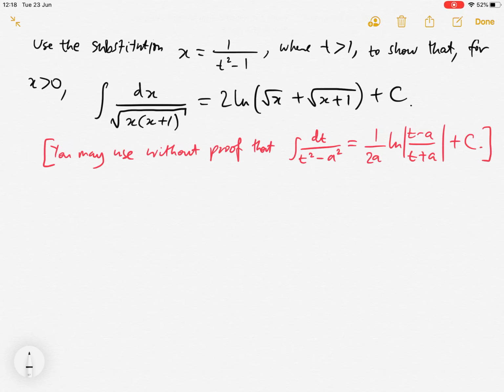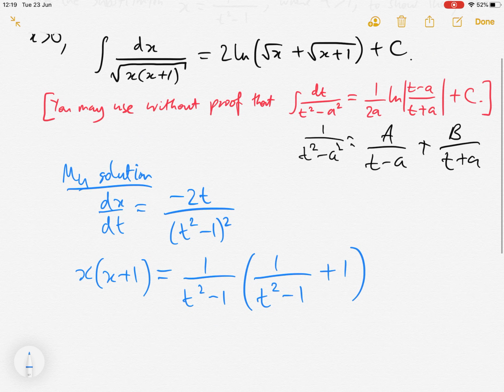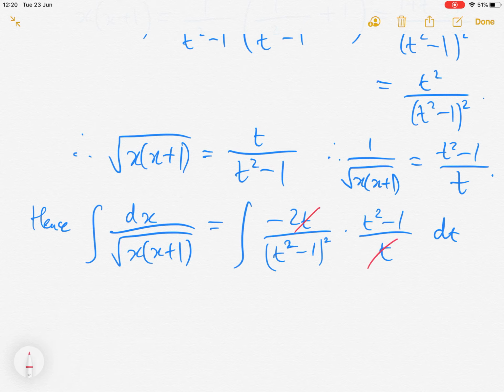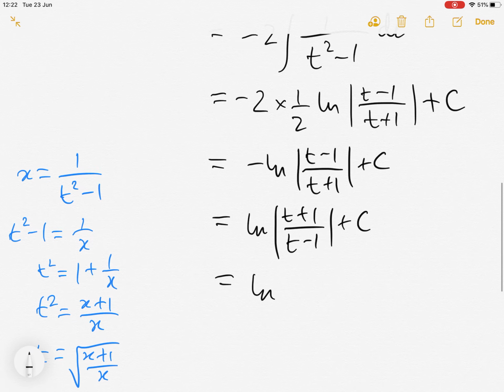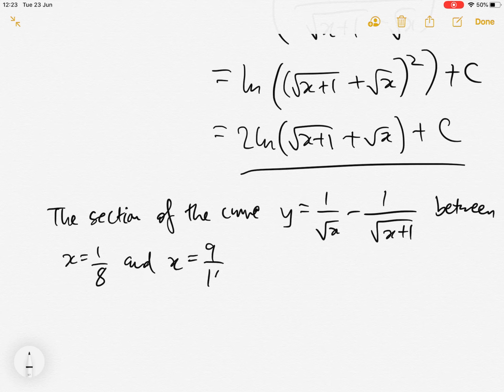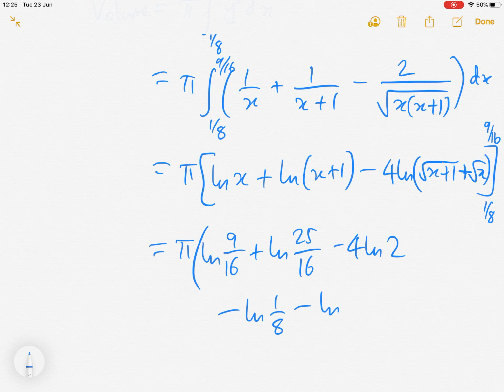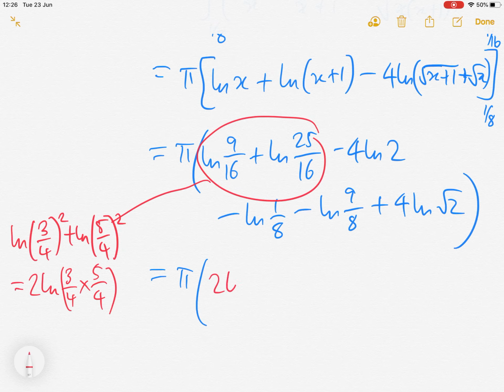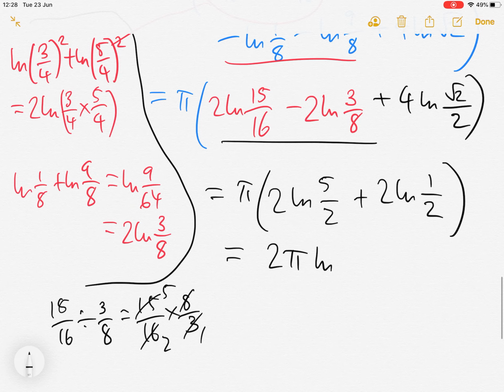Volumes of revolution hw q6 solution